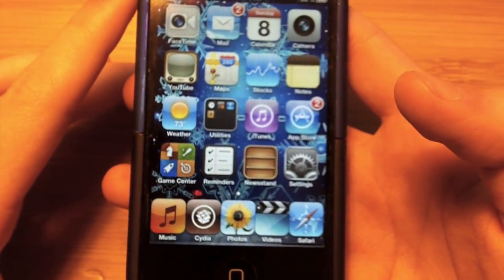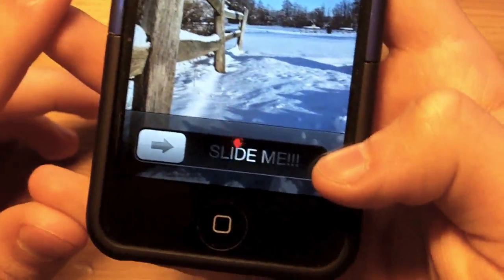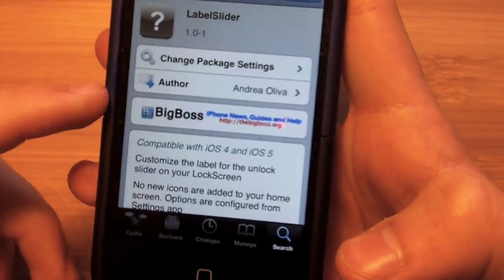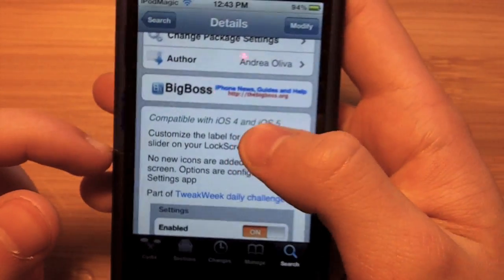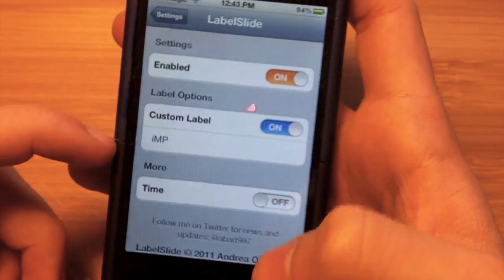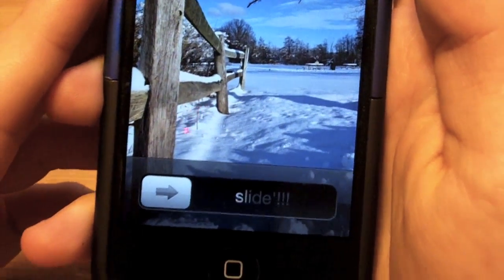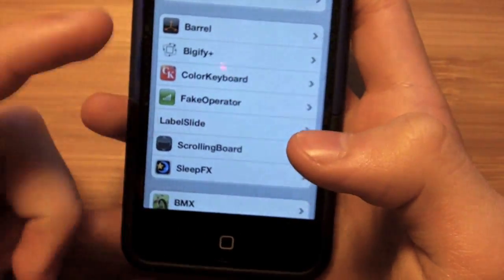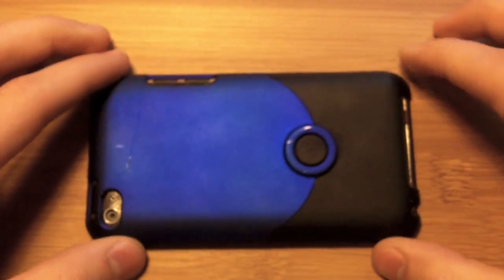LabelSlider: Customize Your LockScreen Label Slider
Hey guys and welcome back to iPodMagicPro in a tweak review that I haven't made in a long time on this channel, but with time, I made an official 2012 video on this cool tweak called LabelSlider. What this tweak allows you to do is to customize the label slider on your LockScreen, and at a free price, this may be one of the best tweaks on cydia!!! Thanks =-)